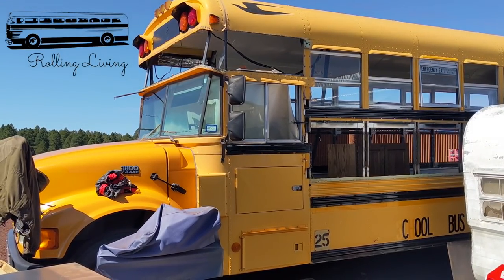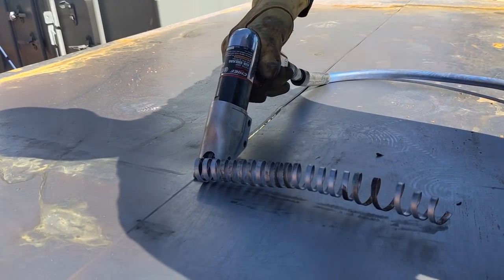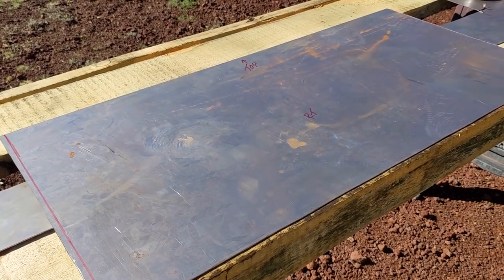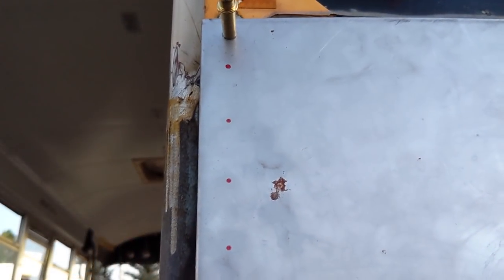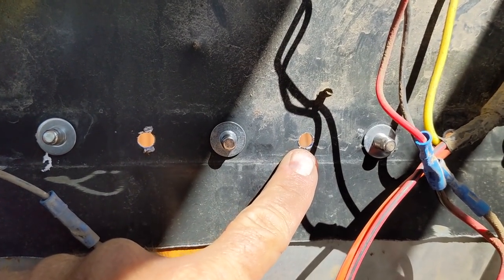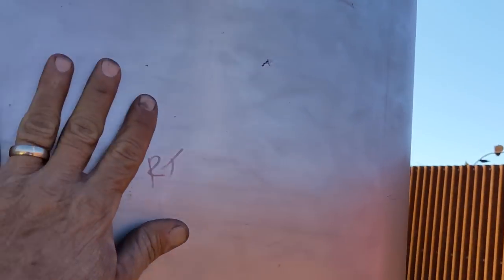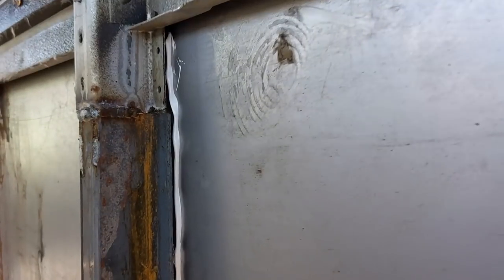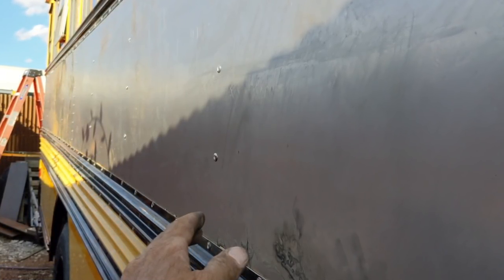Skinning a bus...the sides and rear corners.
For this 14-inch school bus (skoolie) roof raise, we show how we put the 18 gauge steel skin on the curved rear corners and on the sidewalls.

In a prior episode of this project, we talked about our approach and cut plan...then we removed the side rub rail rivets.  Now that we've installed the sidewall skin, with the rub rails reattached, you can see how nicely this hides the seams and makes the whole thing look much more "factory like".